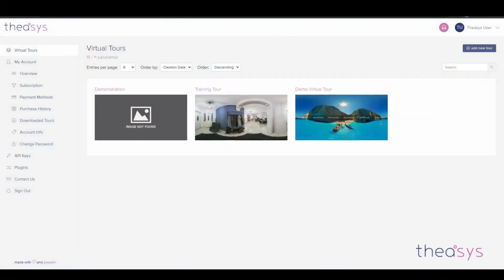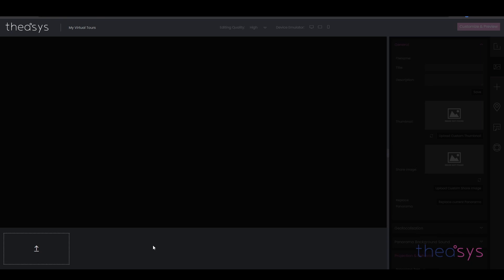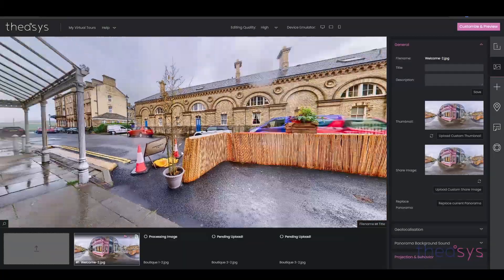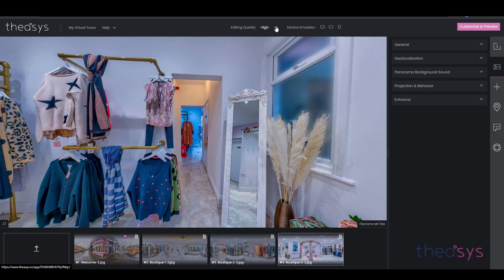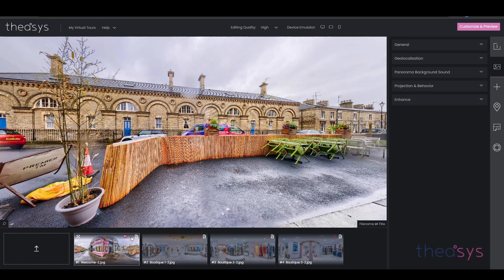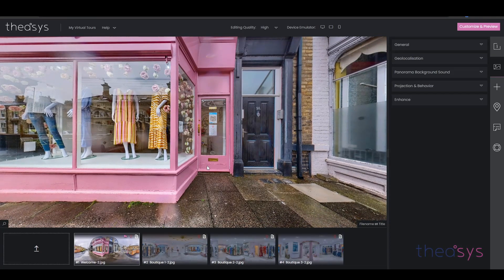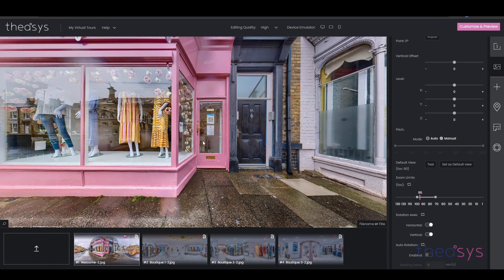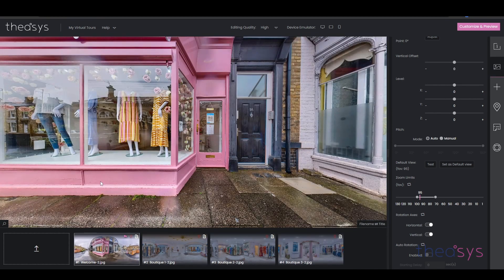Theasys Virtual Tour Creator How to add images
Are you looking for a virtual tour software, then this is it.
Theasys is an amazing virtual tour software, cloud based, can be customised in so many ways and really affordable.
This is part of an online video recourse for everyone to use, aimed at taking you from day one to creating stunning virtual tours like a pro and making a great business from it.

How to build a virtual tour for any niche, using Theasys Virtual Tour Creator. I feel Theasys is one of the best virtual tour creators available and its free to use. I use Theasys for most of my commercial work, building virtual tours for real estate, hospitality, bars, restaurants, museums, art galleries, in fact anywhere a virtual tour is a benefit.

This tutorial shows us how to upload images, file types we can use, file sizes and layouits. We also learn how to set the default view, set the zoom, image order, how to set the first panorama and different work emulators.